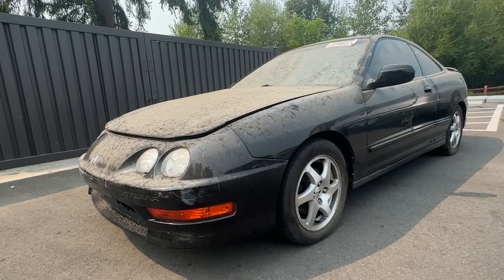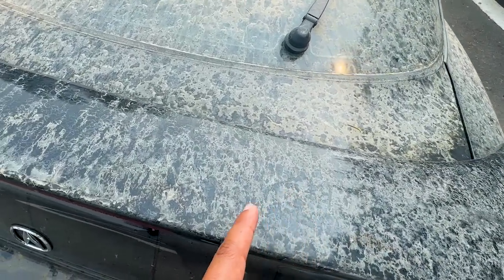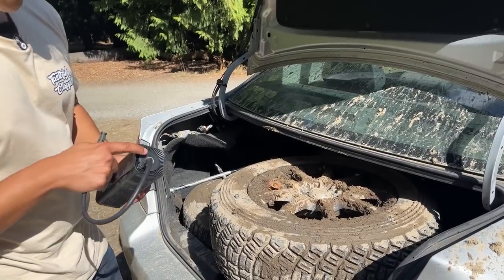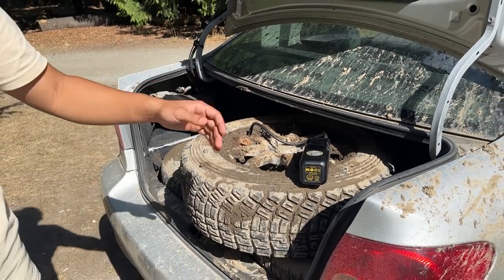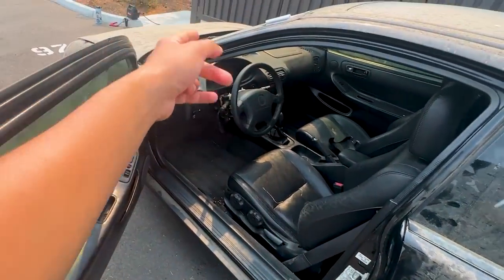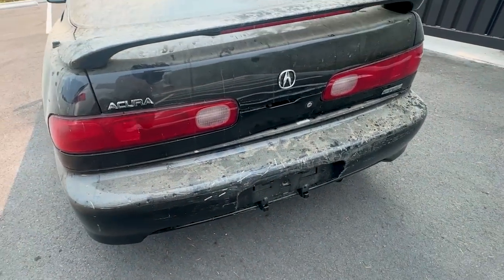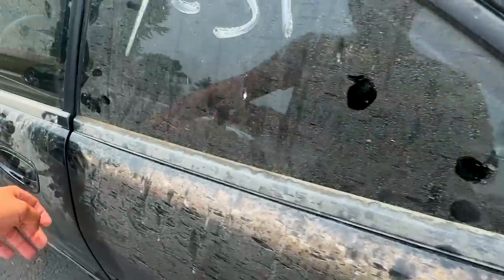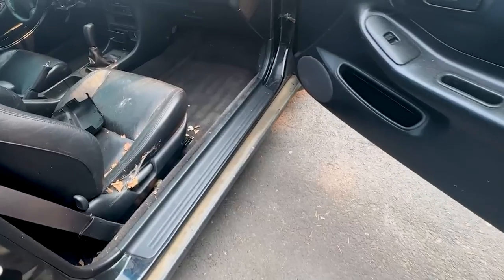Buying a STOLEN Acura Integra GSR From a Copart Auction!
🚘 Get $50 off for the Fanttik X8 Apex tire inflator if you're signed up with Amazon Prime.

Welcome to the exciting beginning of our new YouTube series, where we embark on a thrilling journey to restore a 2000 Acura Integra GSR that has seen better days. This iconic car was once a star on the renowned Cars and Bids platform, but it fell into the wrong hands and was stolen. Now, it's up to us to breathe new life into this forgotten gem and bring it back to its former glory.

In this video series, you can expect to witness the transformation of this Acura Integra from a shadow of its former self into a shining example of automotive excellence. Join us as we tackle a wide range of challenges, from bodywork and engine repairs to interior refurbishments and performance upgrades.

Huge Thanks to @JaddyFPV for the drone footage shown in this video as well as James (@RallyCorolla) for helping me film portions of this video! 🙏

Here's a sneak peek of what's in store for this restoration journey:
🔧 Comprehensive Engine Rebuilds
🛠️ Bodywork and Paint Restoration
🚗 Interior Overhaul and Customization
🔊 Performance Enhancements
📸 Behind-the-Scenes Footage and Tips

We're committed to sharing our experiences, setbacks, and triumphs throughout this restoration process, providing you with valuable insights and inspiration for your own automotive projects. Whether you're a seasoned gearhead or just starting your journey into car restoration, this series has something for everyone.

Join us as we turn this stolen 2000 Acura Integra GSR into a true masterpiece on wheels, and let's celebrate the beauty of automotive craftsmanship together.

Time Stamps:
00:00 Intro
00:24 Car reveal
01:09 Cars & Bids listing
01:47 Sponsorship: Fanttik X8 Apex
04:10 First look
05:13 Exterior overview
07:20 Suspension first look
07:59 Interior overview
08:52 Engine first look
09:40 Theft story
11:03 Trying to start the car
13:12 What did they steal?